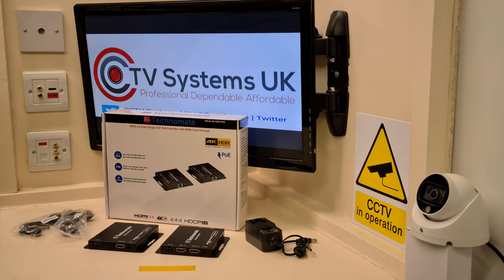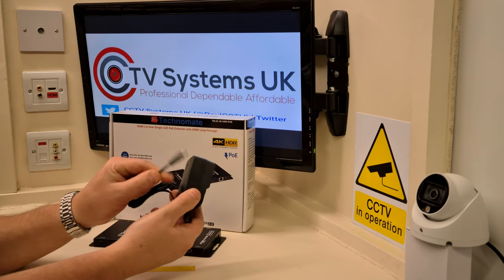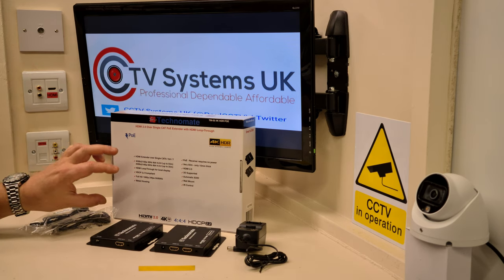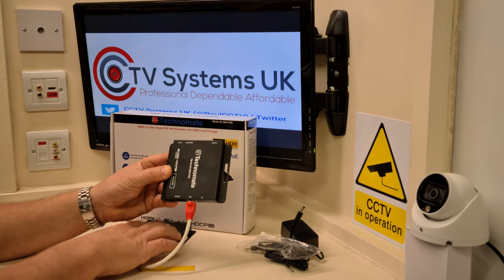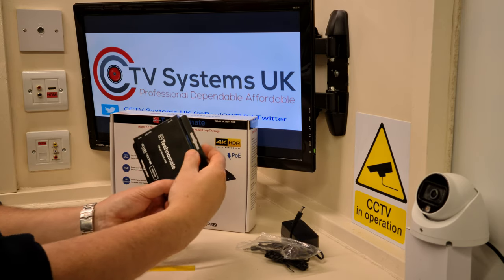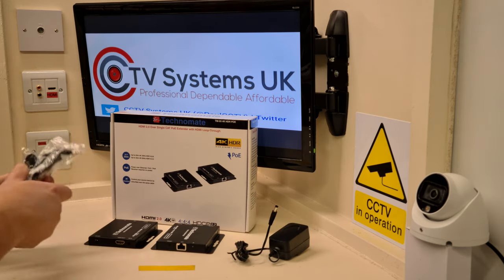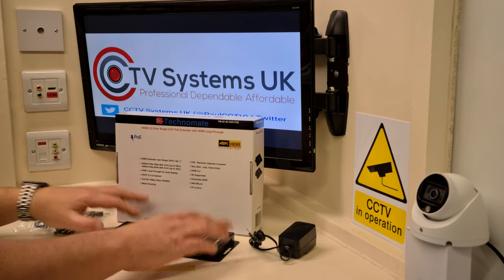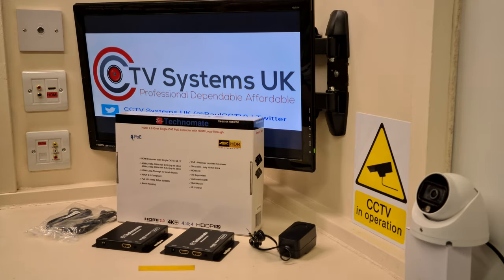4K HDMI over Cat6 / Cat6A and Cat7 Cable Extender with HD Loop Through / IR Remote control Facility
Technomate 4K HDMI Extender with HD Loop Through